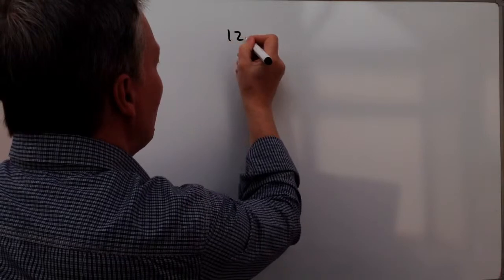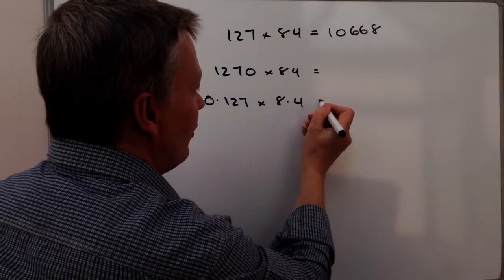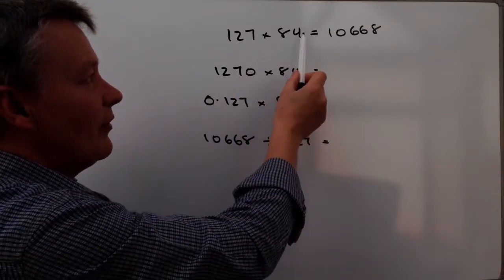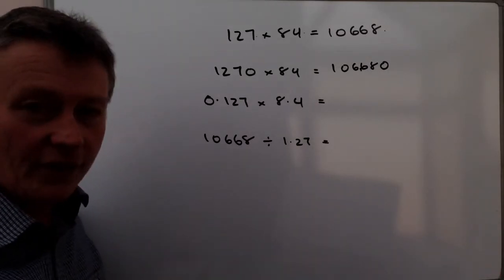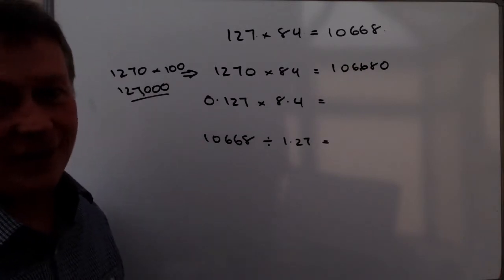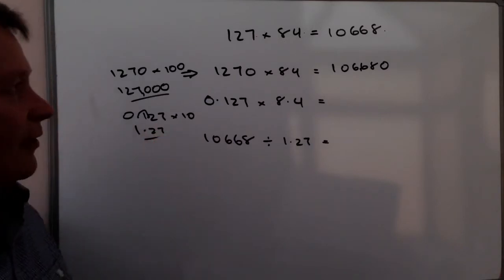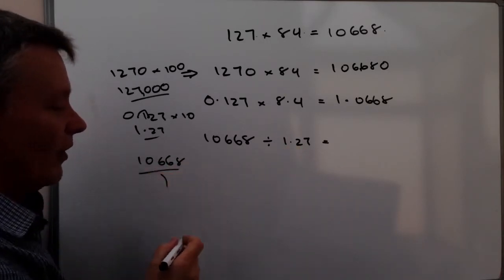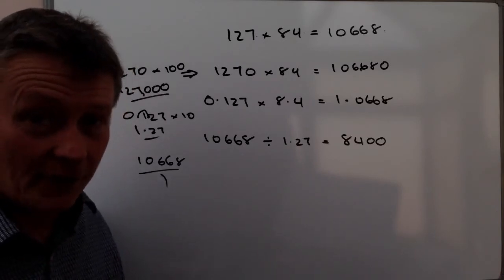How to move decimal points - exam question 127 x 84 = 10668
for more great maths videos - including 3 Minute Quick Reminder Math, Working with Fractions and Decimals and many more.

Please also add any suggestions for future videos on my Google+ real maths, tips and techniques.